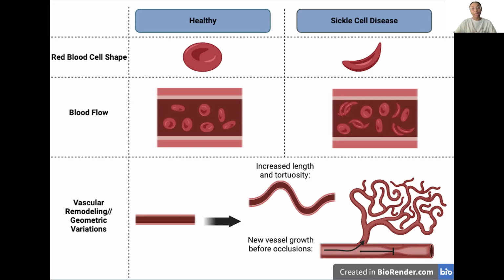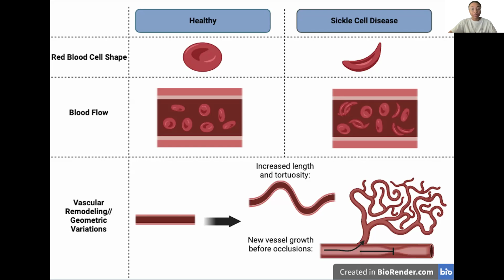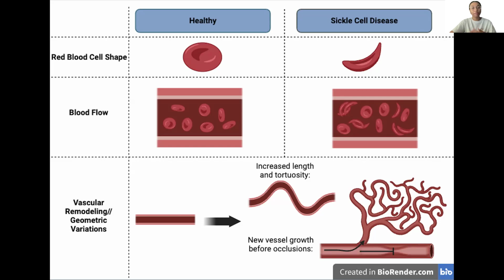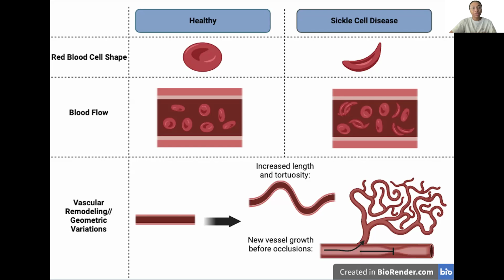SURF 3MRT - Morphometric Analysis of Cerebral Vasculature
As part of Carnegie Mellon University's Summer Undergraduate Research Fellowship (SURF), students must participate in a 3 minute research talk. This is my research :)